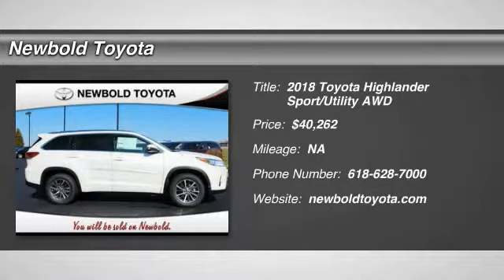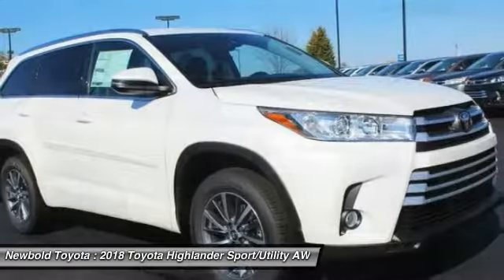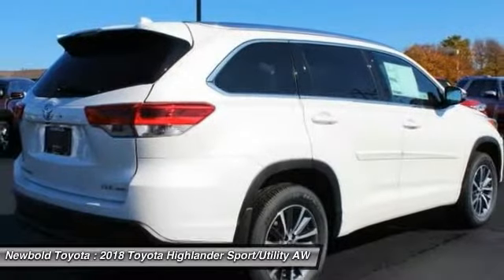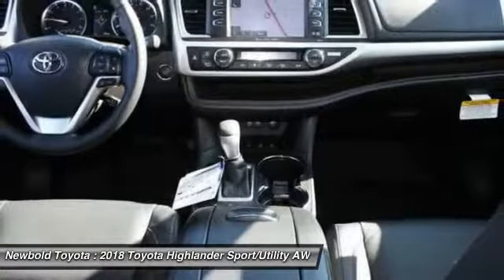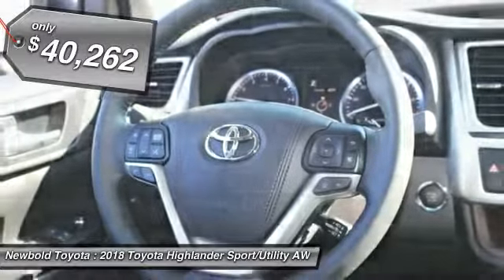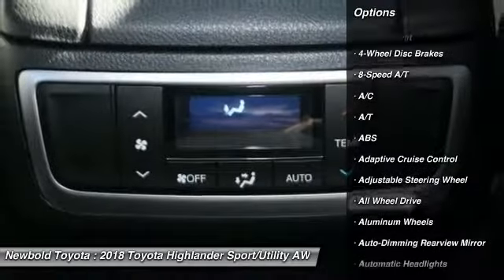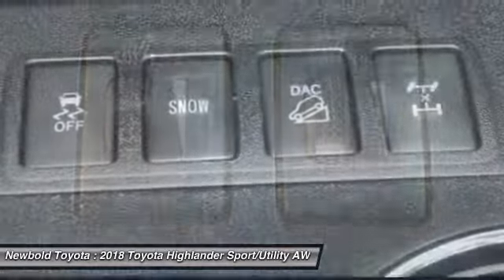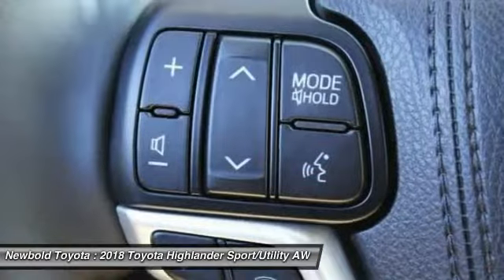2018 Toyota Highlander O'Fallon IL 18220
2018 Toyota Highlander XLE

Newbold Toyota
1282 Central Park Dr

Pick up this Blizzard Pearl - White 2018 Toyota Highlander, available today at Newbold Toyota. This could be the one you've been searching for.